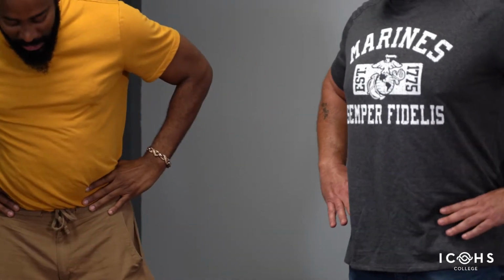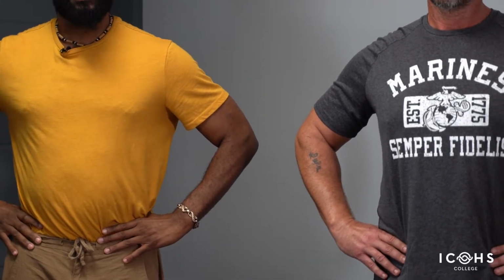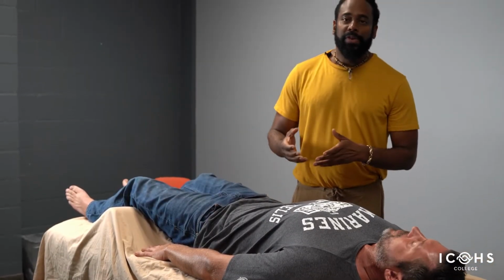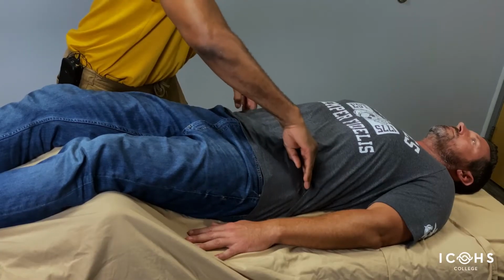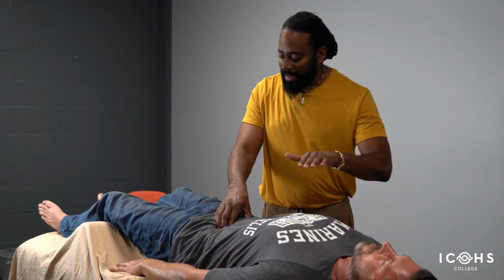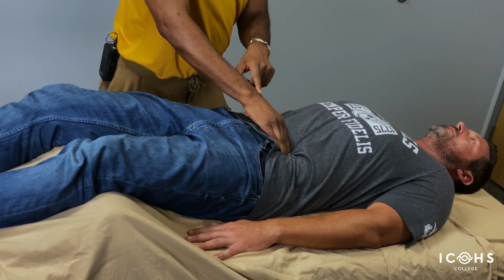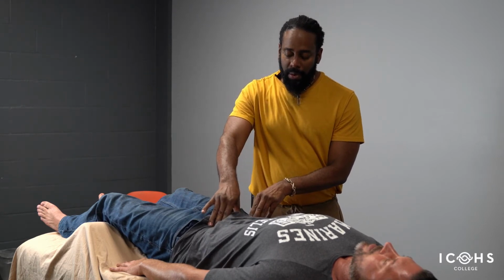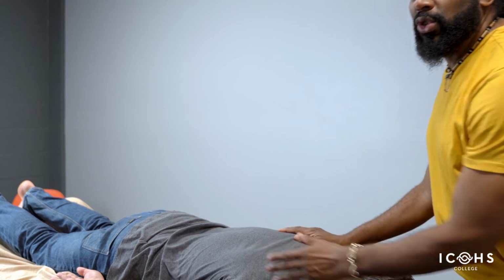How to alleviate Lower Back Pain - PART 1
Read more about How to alleviate Lower Back Pain and pain relief techniques:

Become a Holistic Health Practitioner and make an impact on other people's lives!